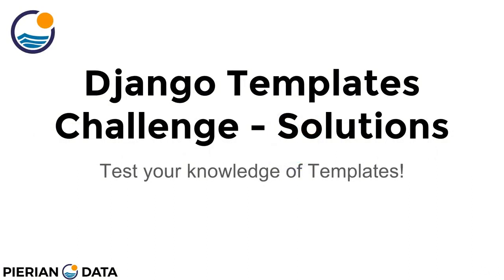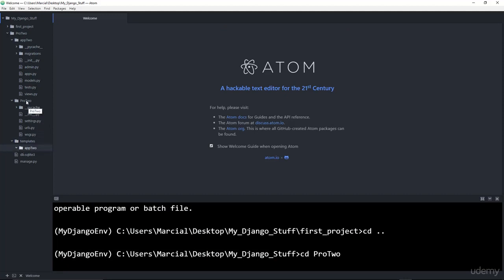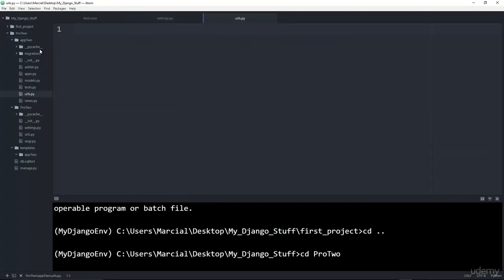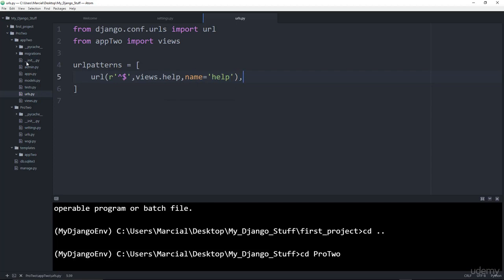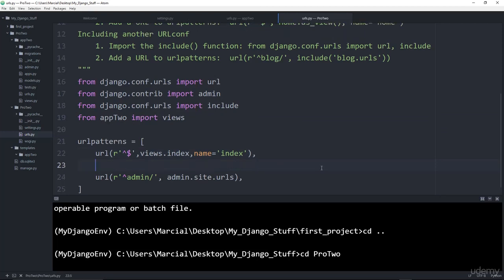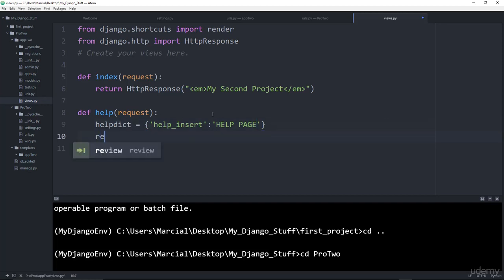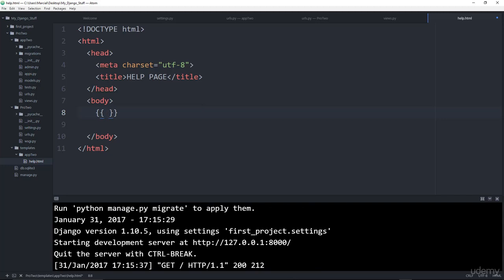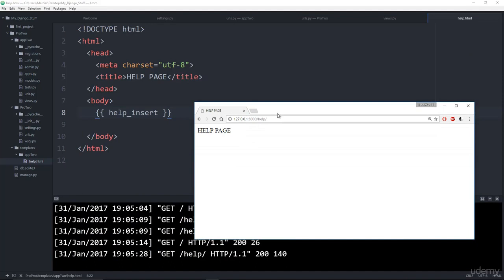9 Django Level One Part Nine Templates Solutions